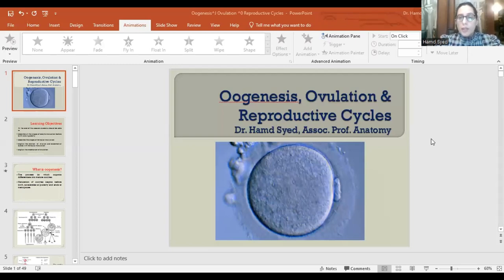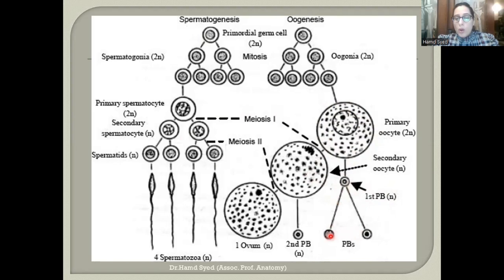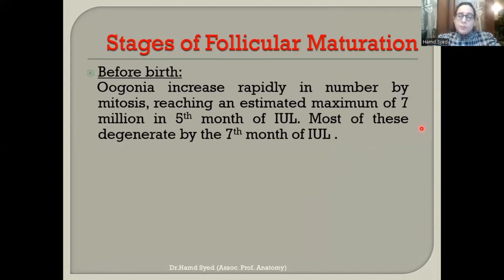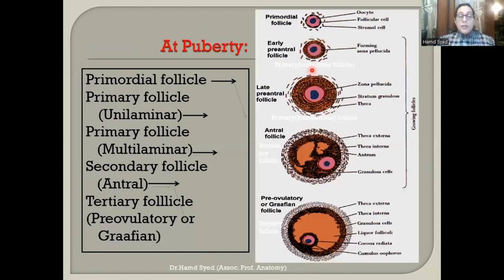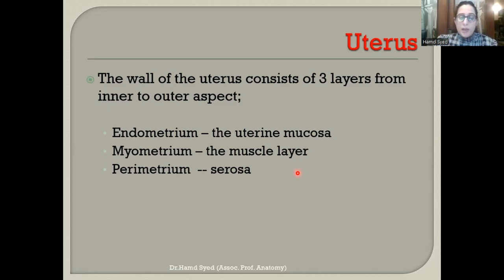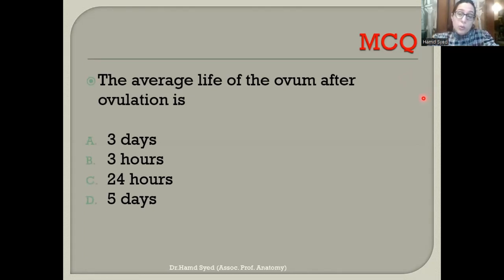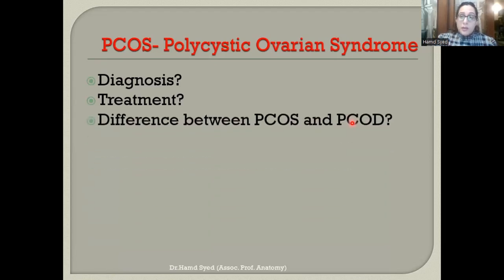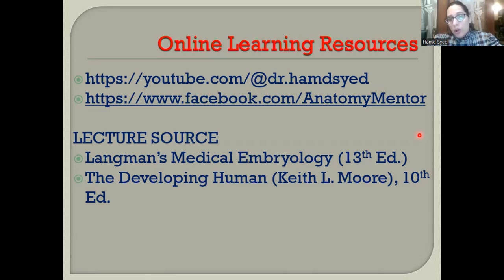Oogenesis, Ovulation and Reproductive Cycles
Embryological and physiological stages of oocyte and follicular maturation explained along with gynecological aspects of the reproductive cycles. Includes discussion on PCOS and endometriosis.